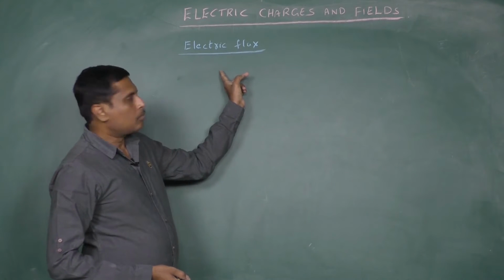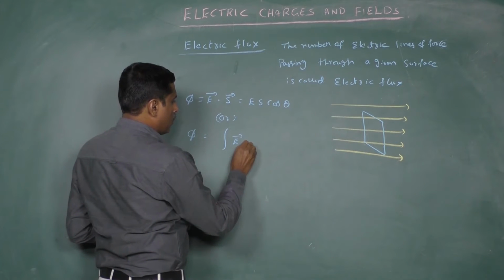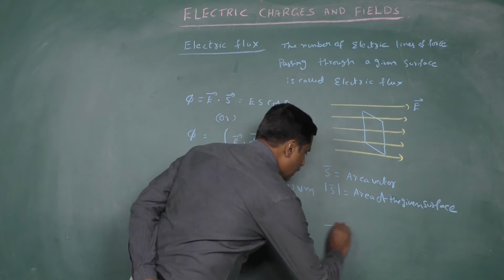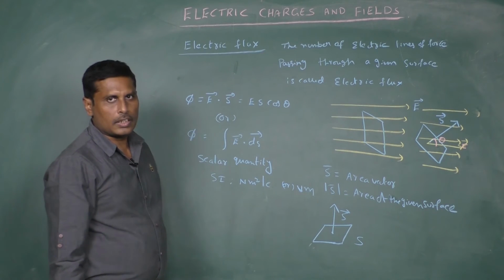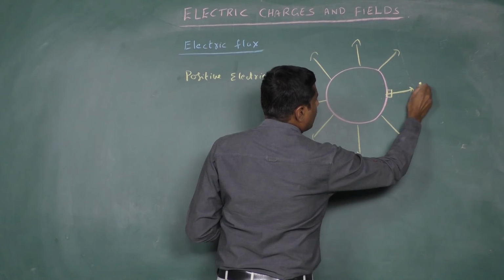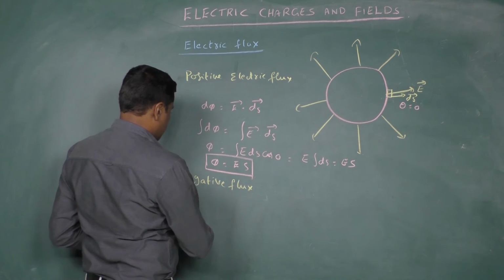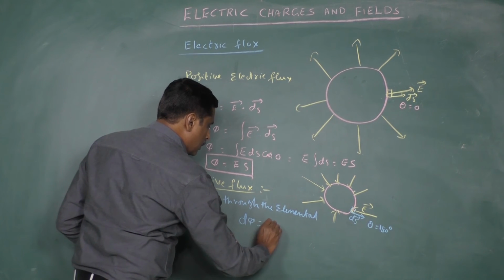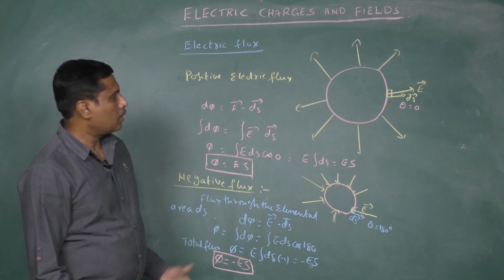CBSE XII PHYSICS LESSON 01 POSITIVE FLEX & NEGATIVE FLEX PART 13 | BRAINBOX SCHOOL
POSITIVE FLEX & NEGATIVE FLEX PART 13 | class 12th Physics

It seems there might be a misunderstanding or an error in the terminology provided ("POSITIVE FLEX & NEGATIVE FLEX PART 13"). The terms "positive flex" and "negative flex" are not commonly used in physics or standard educational materials. If you have additional context or if there's a specific topic or concept you're referring to, please provide more details so that I can offer a more accurate and relevant description for Part 13 of your physics content.

For a closed body, outward flux is taken to be positive while inward flux is taken to be negative.